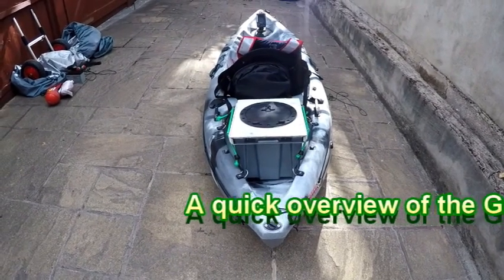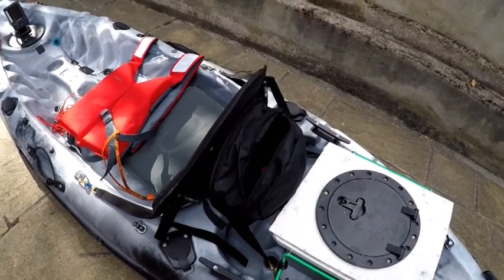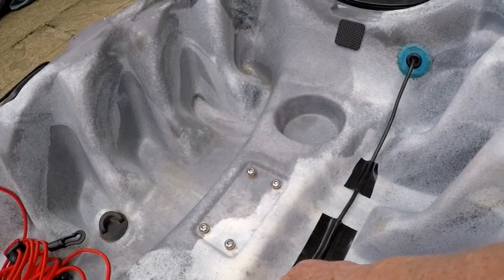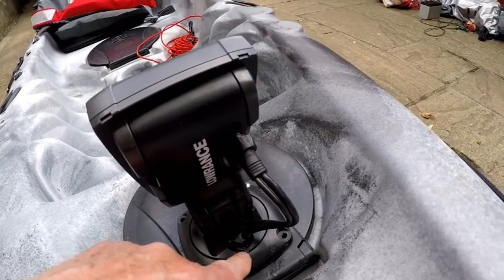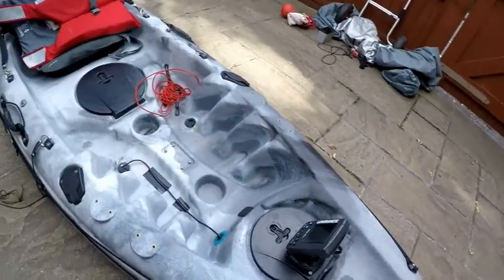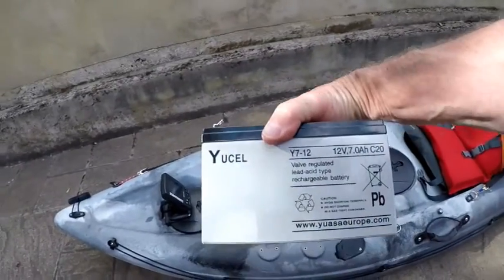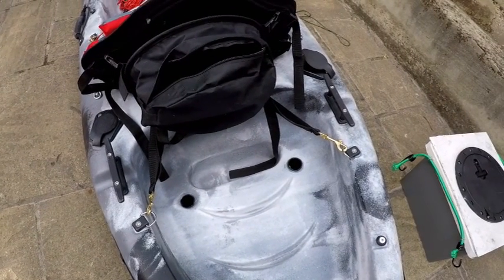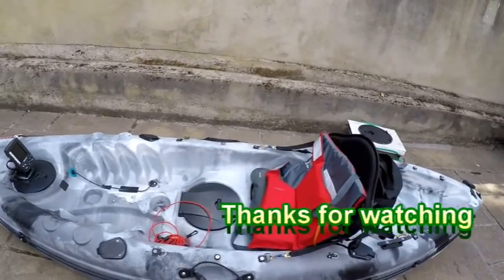Galaxy Cruz kayak, a review after 18 months of use.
I have owned  my Galaxy Cruz kayak for 18 month now and these are my thoughts and impressions todate.
Peter